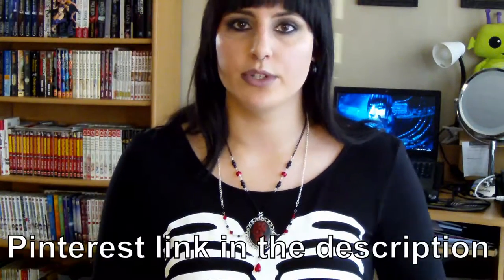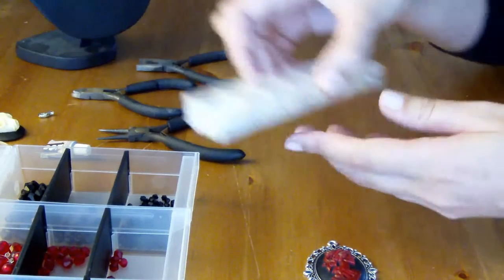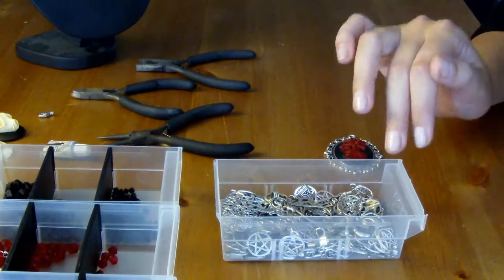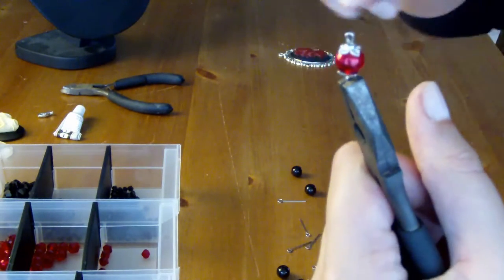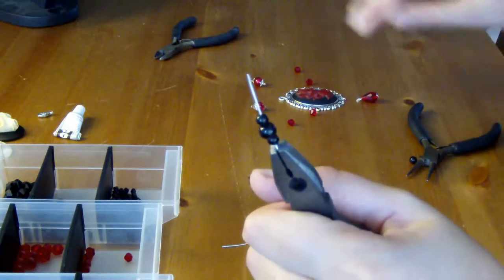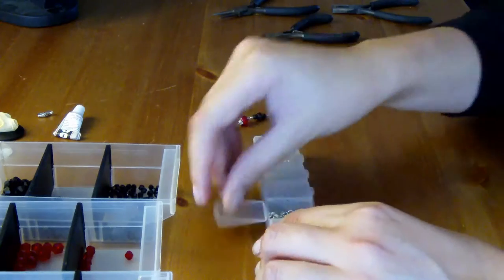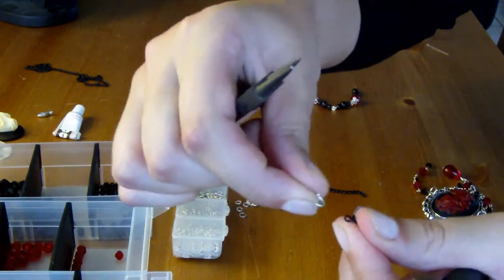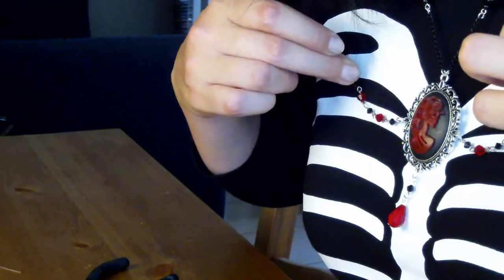Simple cameo necklace tutorial / Giveaway!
Giveaway will be closed on Thursday September 3rd at midnight and the winner will be anounced on Friday September 4th.

Rules:
- you have to leave a comment on this video on what you would wear the necklace with

The Giveaway is open worldwide, if you are not 18 or older, ask your parents permission to participate in the Giveaway as I will need information such as the adress and full name to send the necklace to the winner.